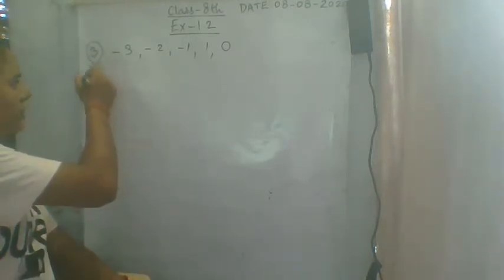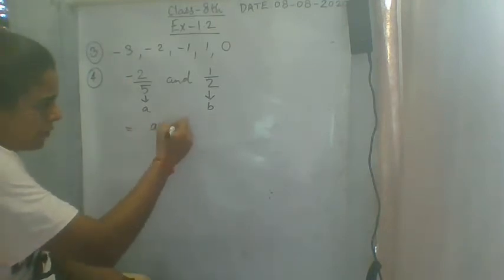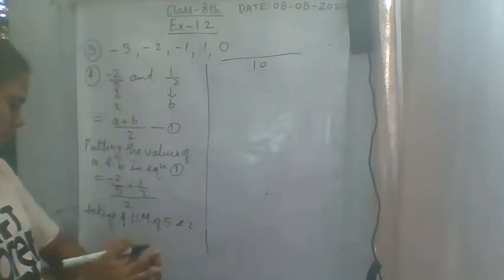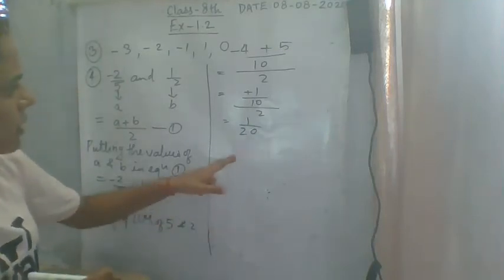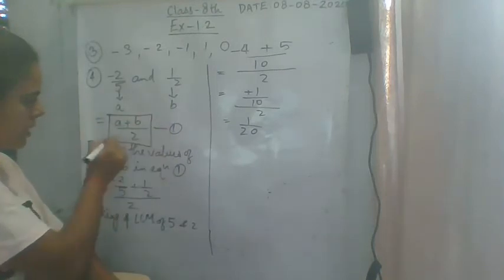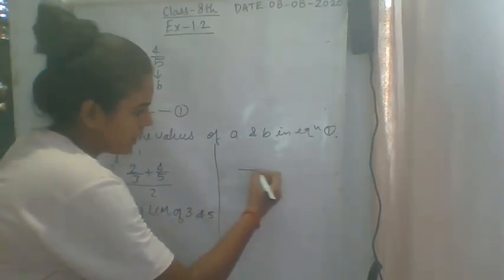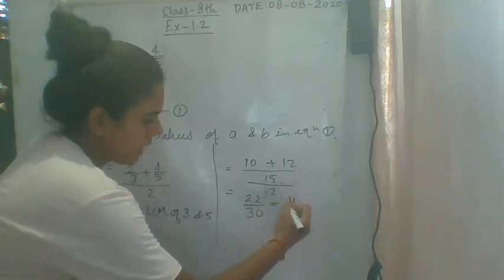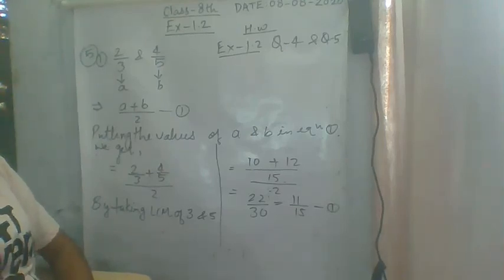CHAPTER - 1, EX. - 1.2 RATIONAL NUMBER , PART - 3, GRADE 8, SUBJECT - MATHS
THIS VIDEO IS BASED ON THE CHAPTER OF MATHS BOOK OF GRADE 8.